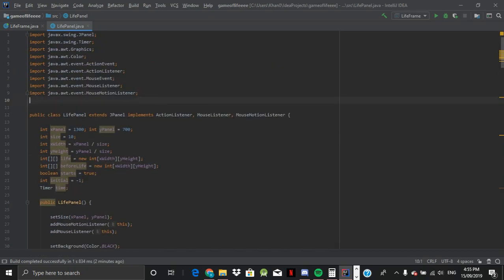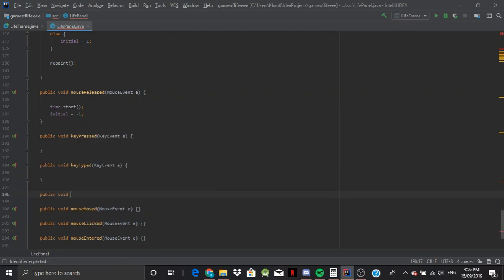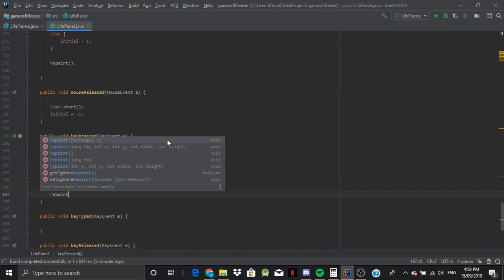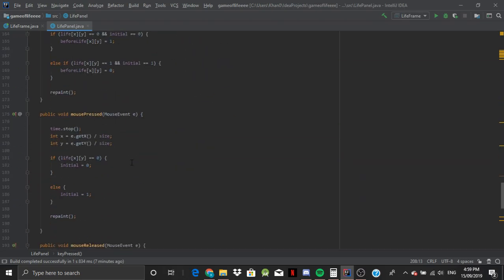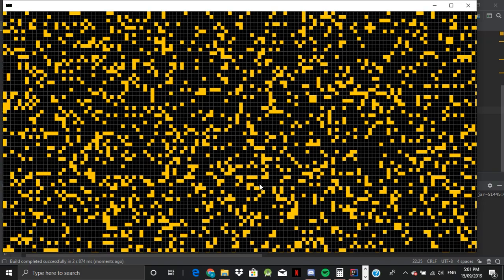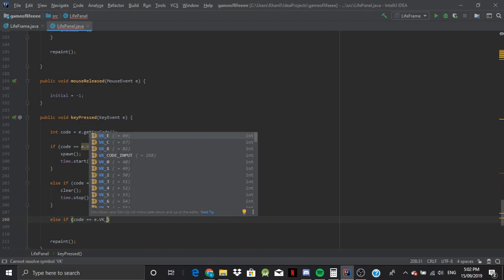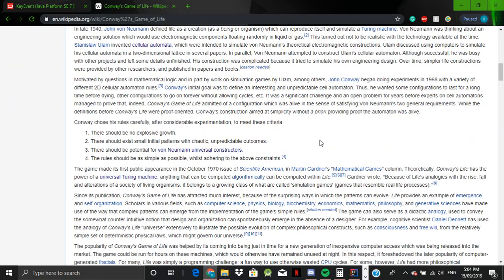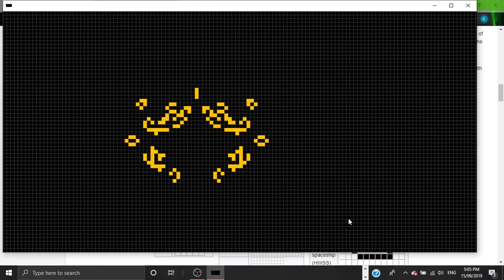How to Make the Game of Life with Java [PART 5]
I make projects for myself and make it as entertaining as I can possibly make it, in that respect my channel is an entertainment channel as well as a Science And Technology channel. I do check comments and reach out to subreddit communities to what I should code next as well. Most popular wins.

I started this channel to influence people who are fascinated by the world of coding but haven't started programming. I believe the best way to convince the audience should do something is by making the audience think it's worth their time, and one of those ways is making something entertaining! I'll be uploading entertainment videos of a certain topic and then I'll be uploading tutorials of how to make it.

Initially, I was concerned that the audience would click off when I was explaining mathematical or coding concepts which is why the entertainment video for Pong doesn't have a lot of theory around it. Due to demand, however, I'll be sure to include those concepts in future entertainment videos and try to make it as insightful and fun as possible. Tutorials on this video will still be made and will cover more in-depth with a more "personal" experience.